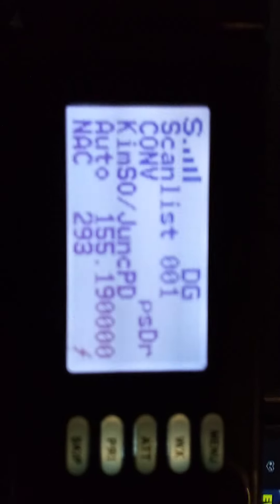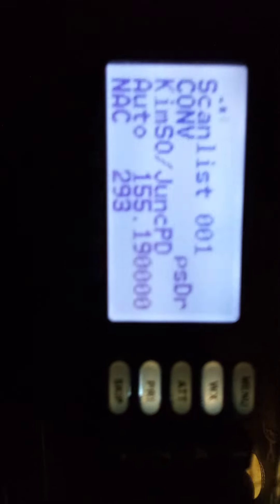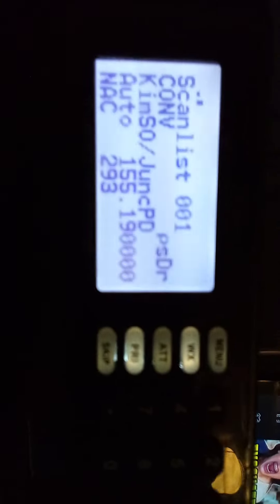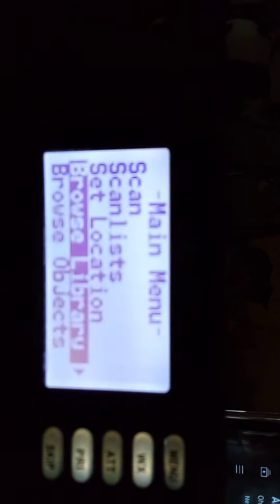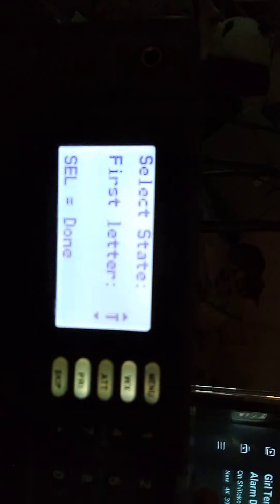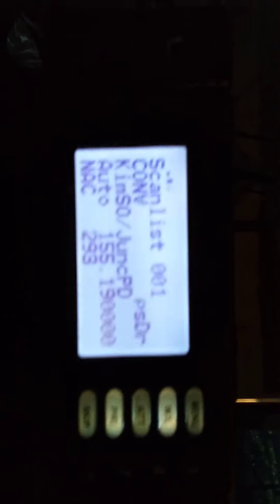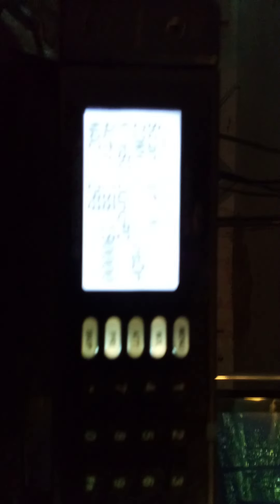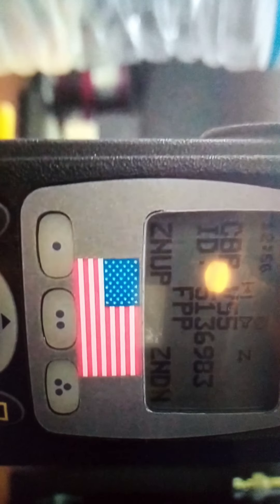How P25 police scanners work P25 Encryption Kimble County Sheriff office Junction Police department